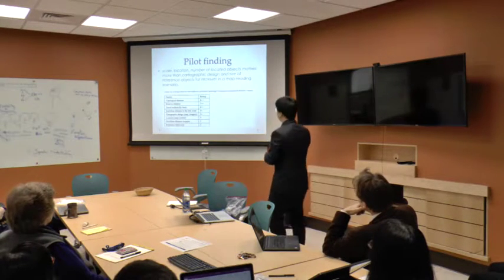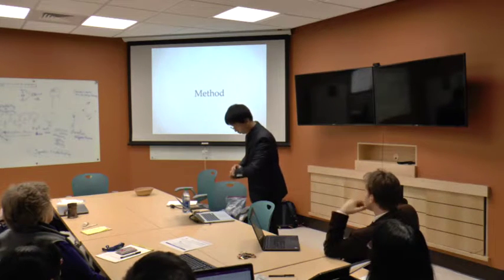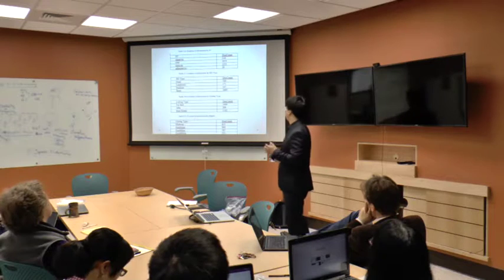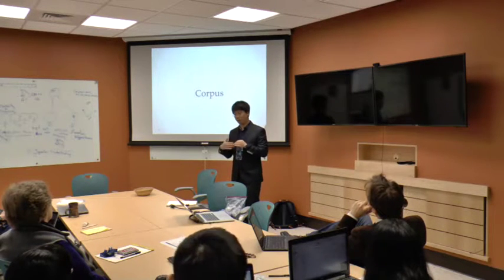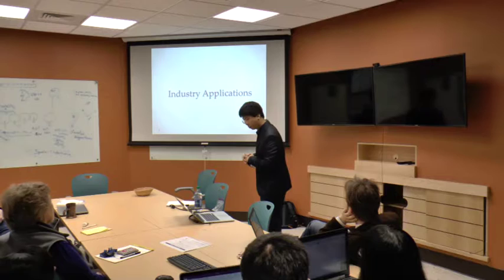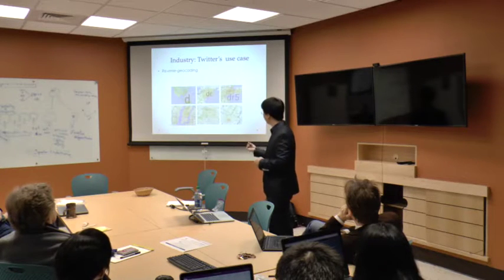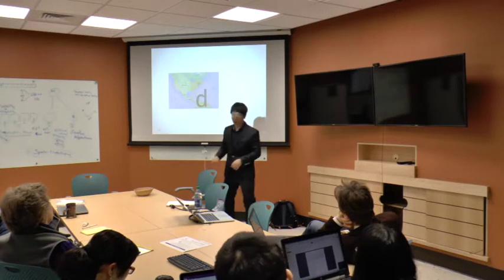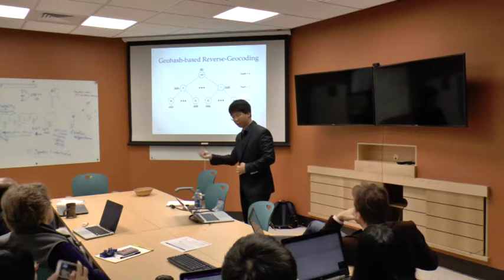Sen's PhD Defense 2017 Proximity (Part 2)